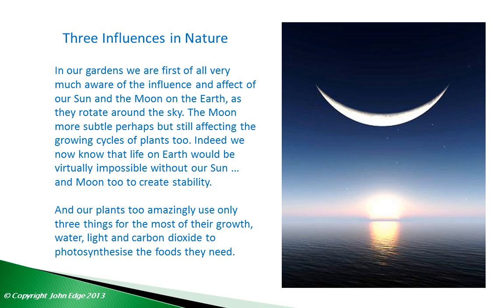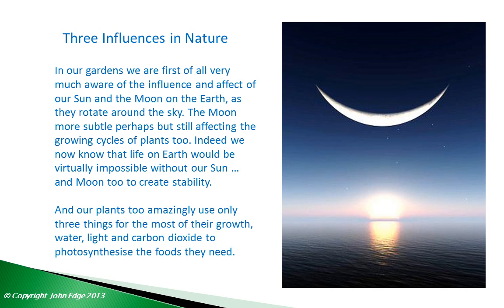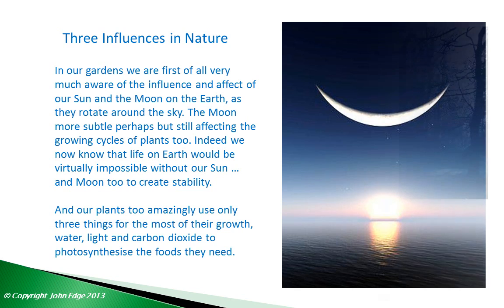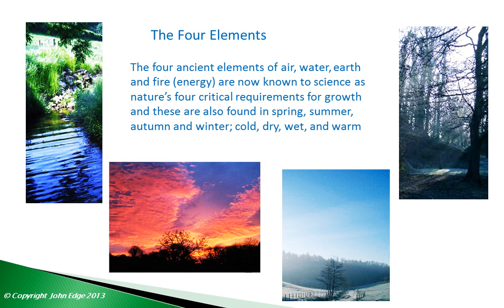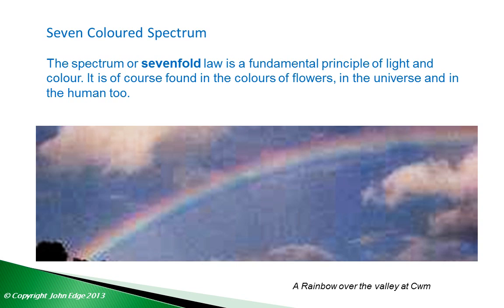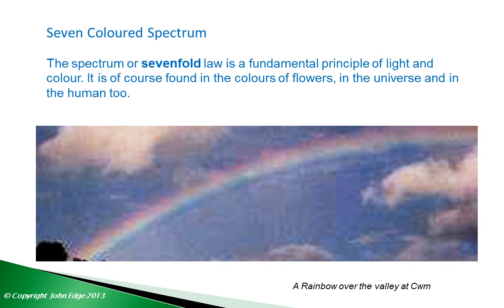Healing Gardens 4 - Key 3 Nature's Laws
The next Key Principle is found in nature's laws, at the heart of our universe, the Earth, ourselves and all living things. Here we explore how working and applying them to our garden designs means that we can focus on the natural balance in our gardens that is so important to the same balance of well-being in ourselves.